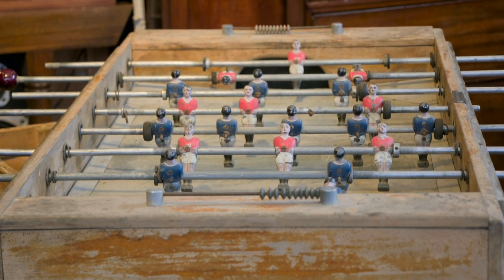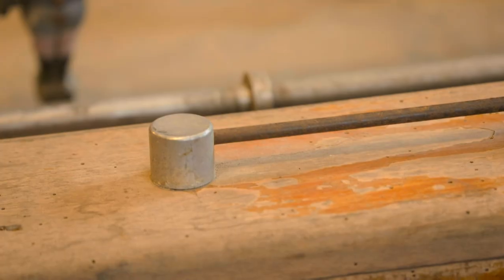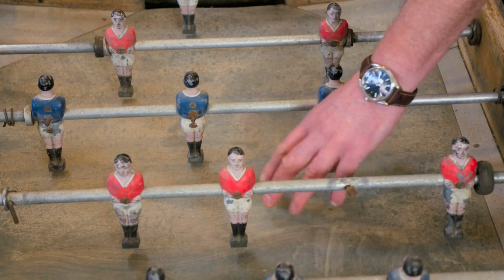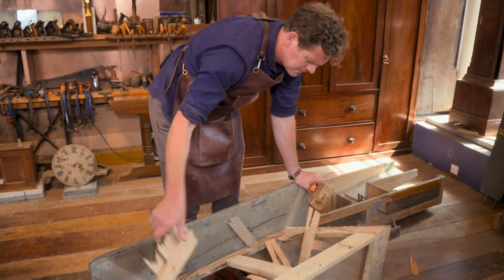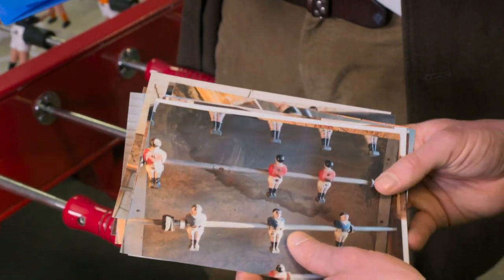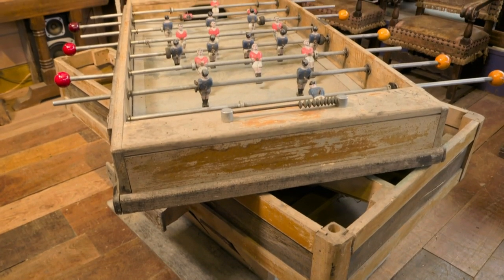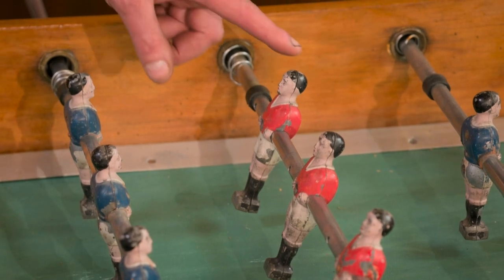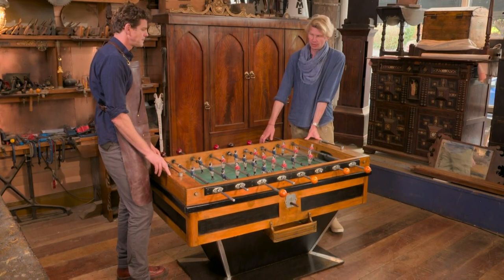Restoring A Vintage 1950’s French Football Table Worth Over £2000 | Salvage Hunters: The Restorers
Rob Cain restores a vintage 1950's French football table back to its former glory and learns more about its social history from its manufacturers in France.